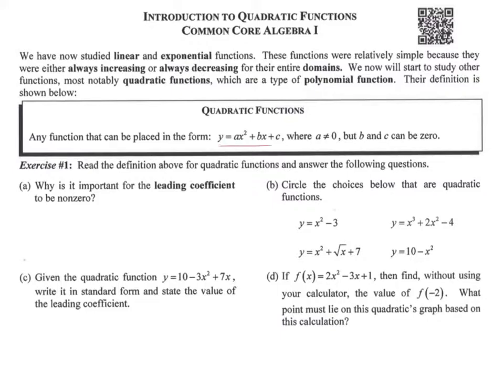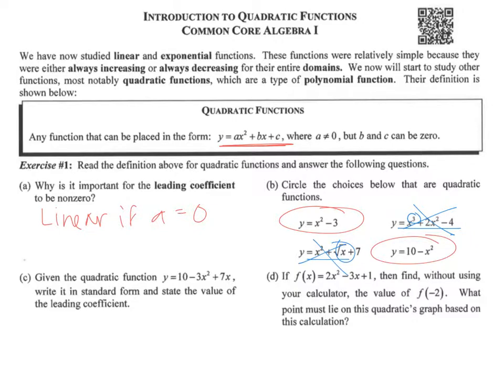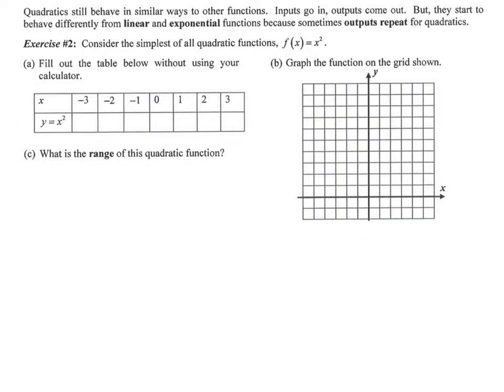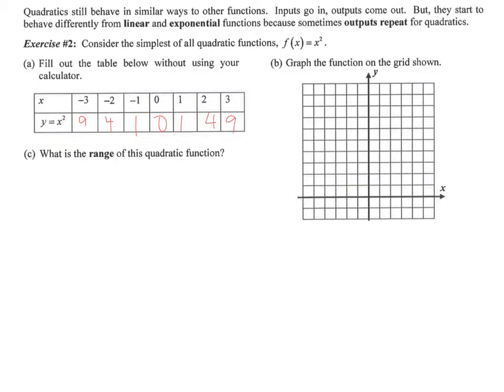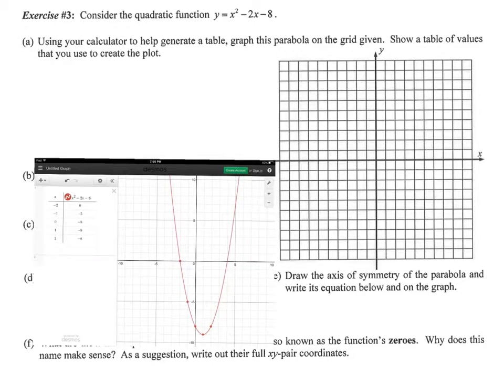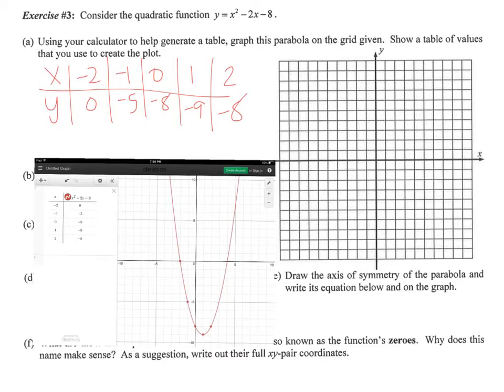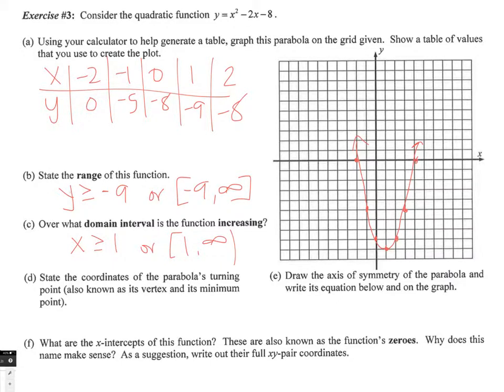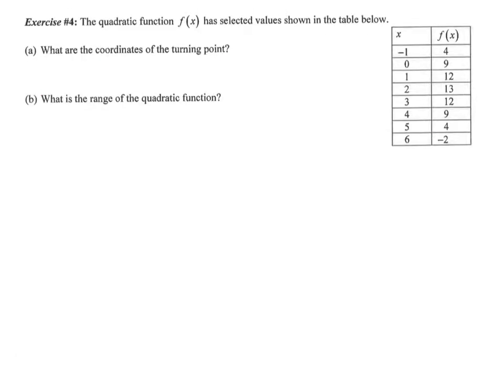Unit 8 Lesson 1